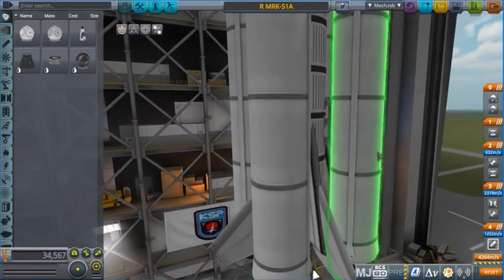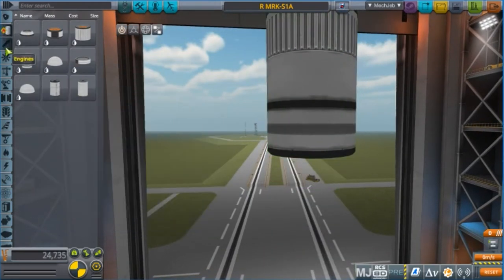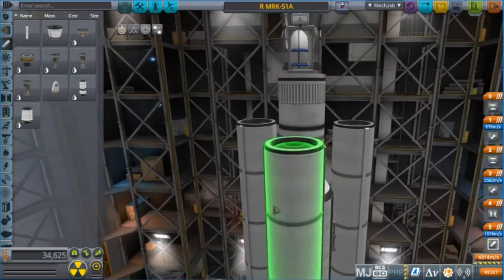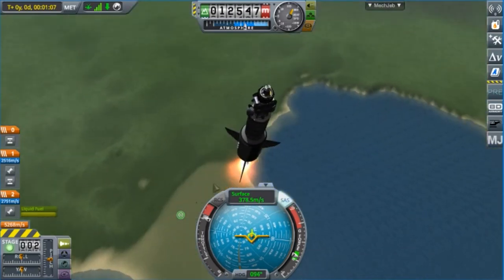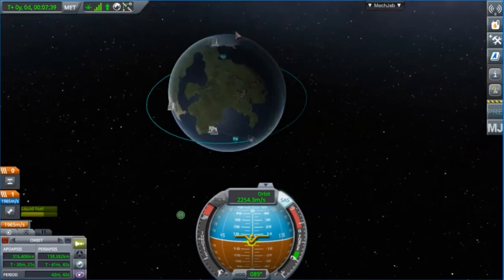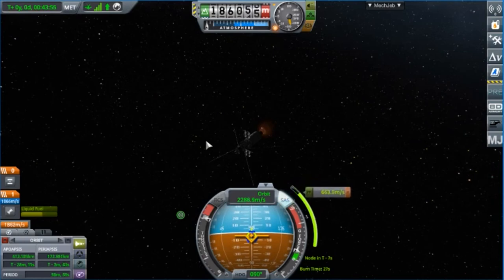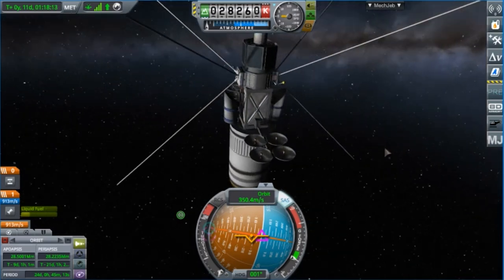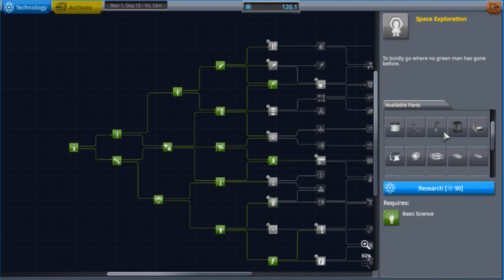KSP Randollian War EP 2 "OCTO"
KSP Randollian War episode 2. We put up a comms satelite. Don't mind the terribly designed booster or the constant flipping...
Let me know if you want to see Randollia's turns as well. Im recording them but their an hour long so idk ifthat would really be worth your time.